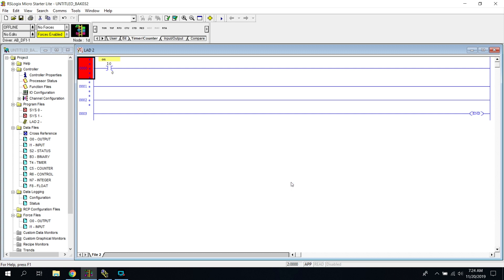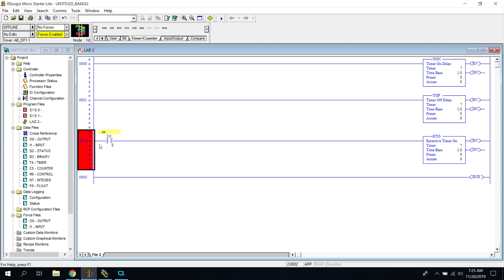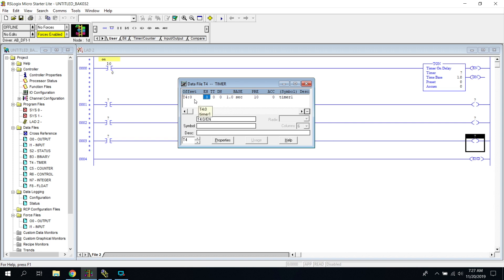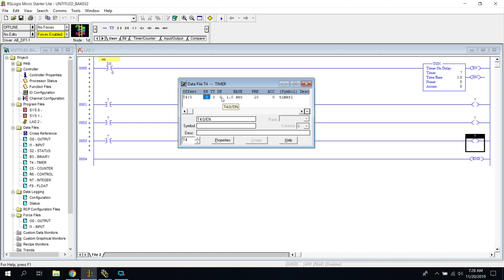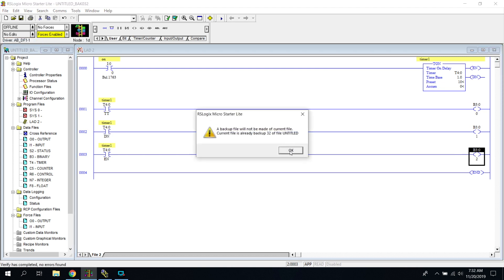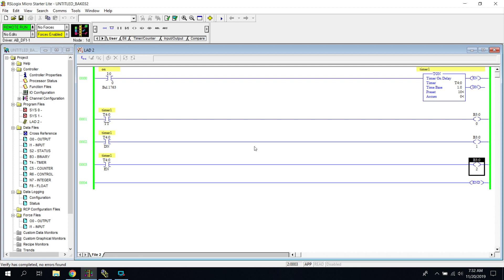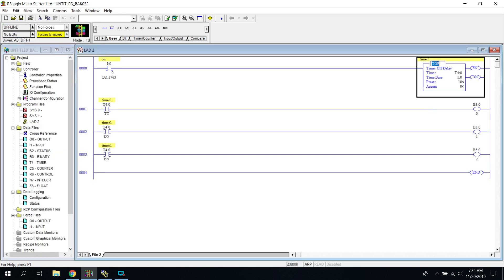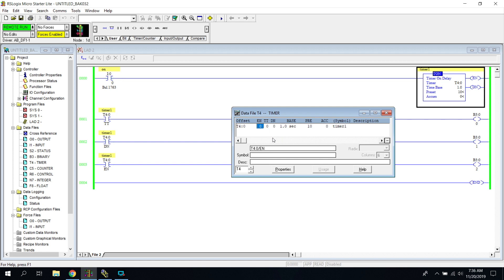Allen Bradley PLC - Intro to Timers